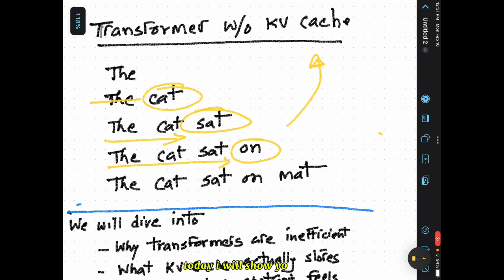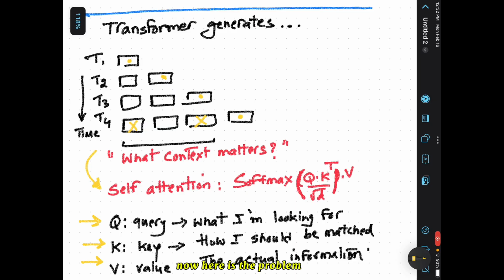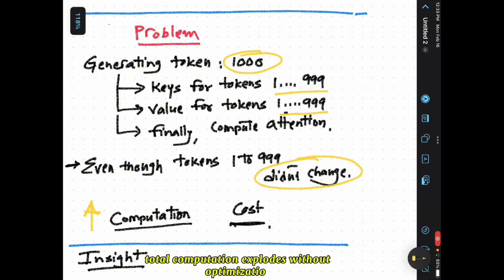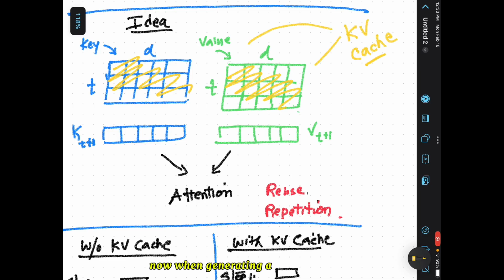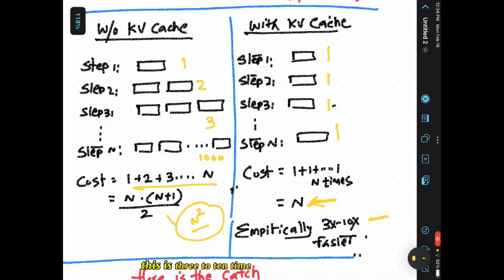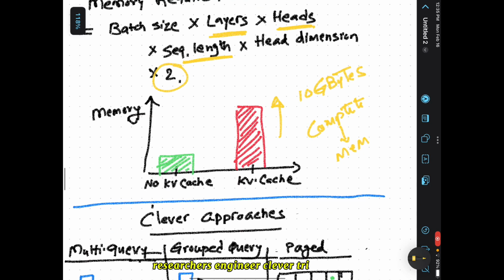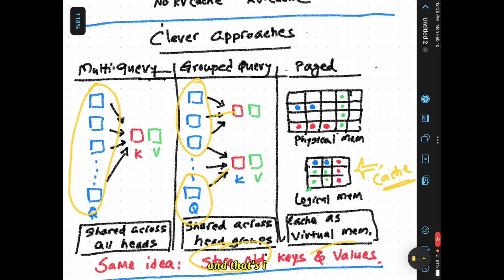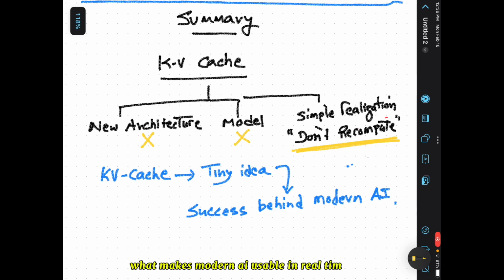The One Trick That Makes Transformers Instant - KV Cache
Unlock the secret behind why modern AI like ChatGPT can respond so fast! In this video, we dive deep into KV Cache, the unsung hero of transformer models.

You’ll learn:
✅ Why transformers are naturally inefficient without caching
✅ What KV Cache stores and how it speeds up text generation
✅ The memory tradeoffs nobody talks about
✅ Tricks like Multi-Query & Paged Attention used in production

If you’ve ever wondered why AI text generation feels instant, this video breaks down the concept with simple analogies and clear explanations.

Whether you’re a developer, AI enthusiast, or just curious about how transformers work under the hood, this video is for you!